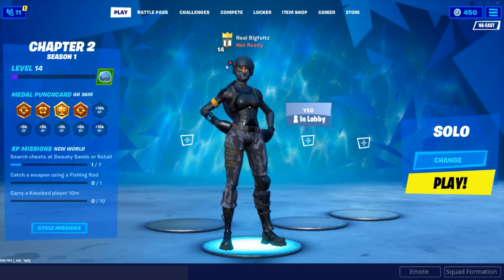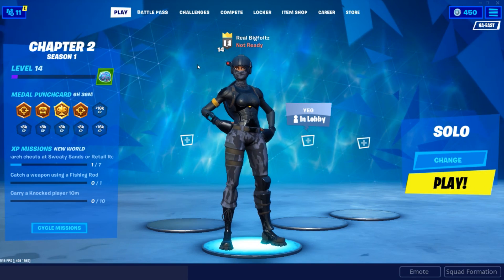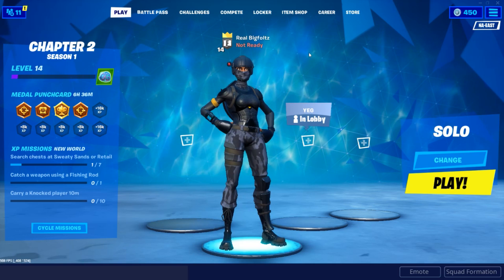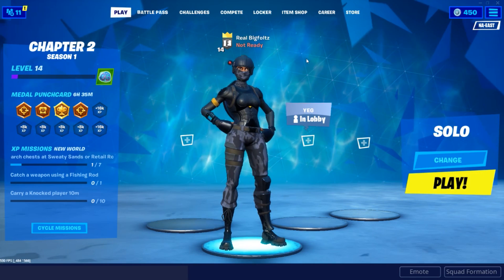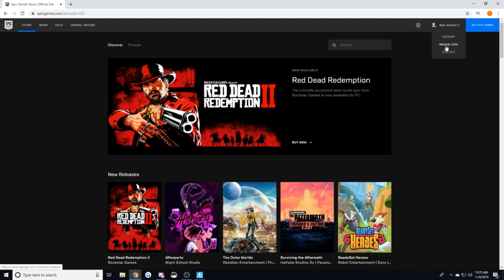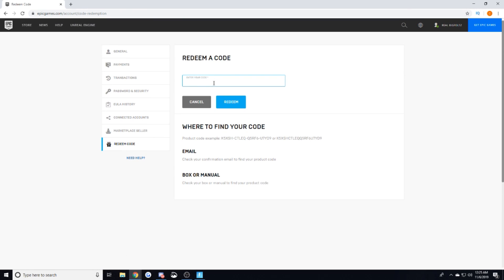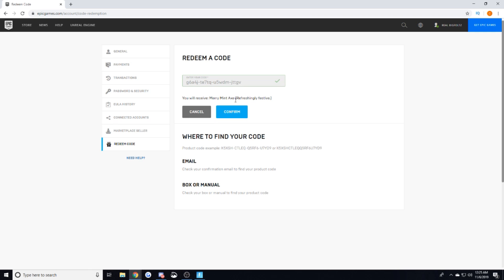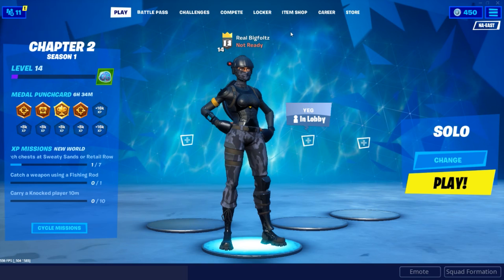How to REDEEM Merry Minty Pickaxe *NOW*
How to REDEEM Merry Mint Pickaxe *NOW*

👍Use Code: Bigfoltz in the Item Shop to Support me! 👍